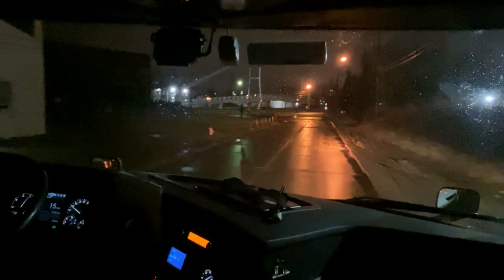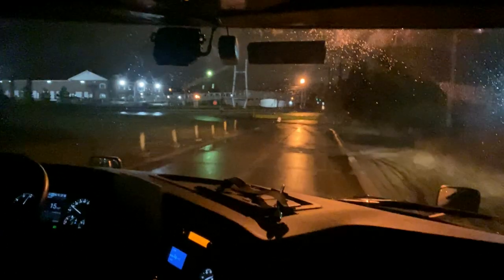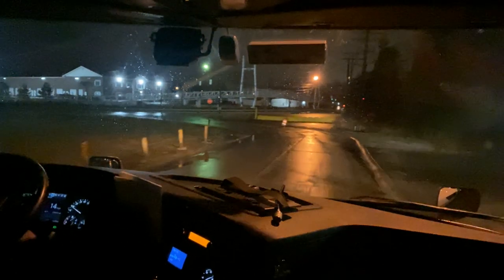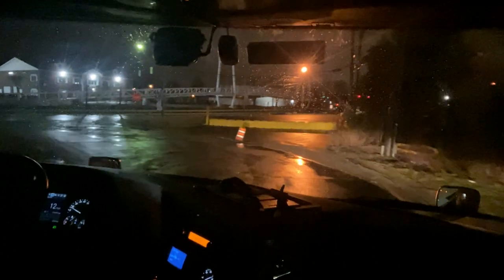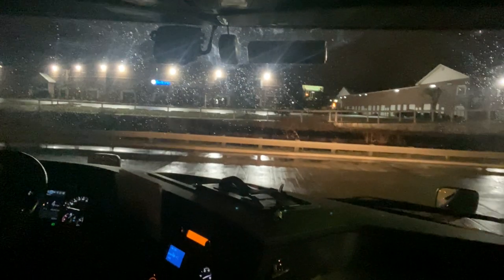Driver gets crushed between double trailers